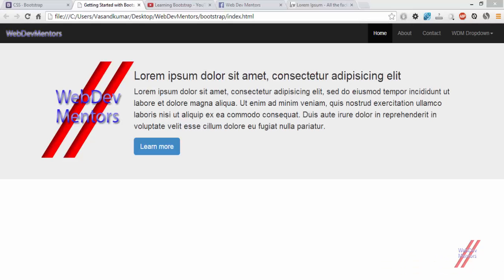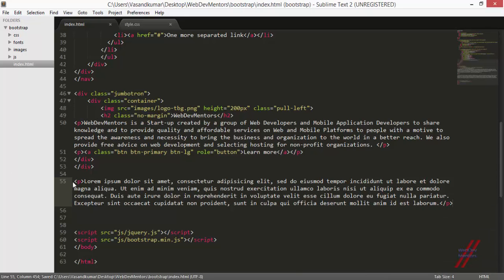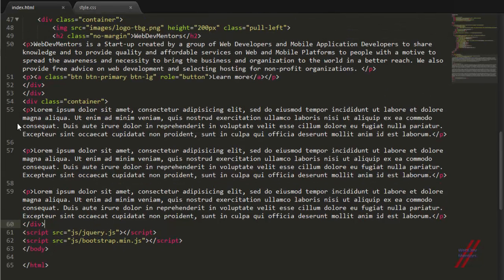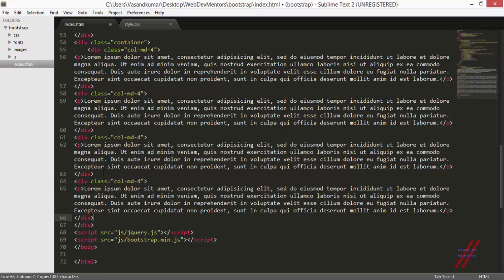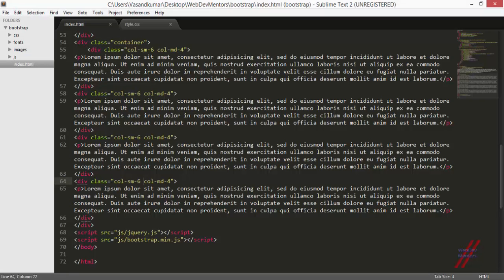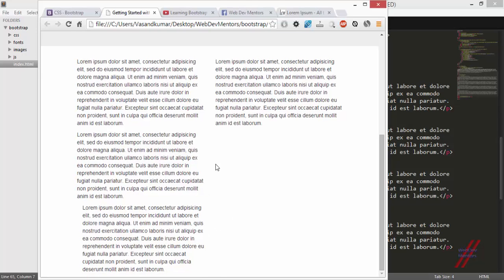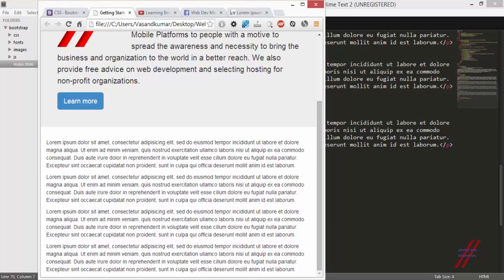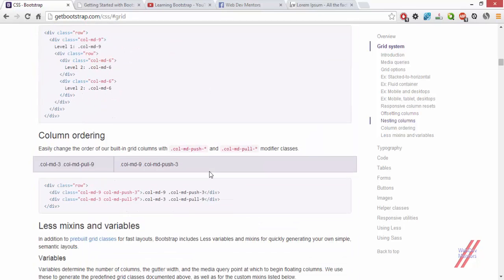Adding Rows, Columns & Containers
Adding Rows, Columns & Containers with Bootstrap:
In this video we are going to add Rows, Columns & Containers to our website or HTML file using bootstrap.